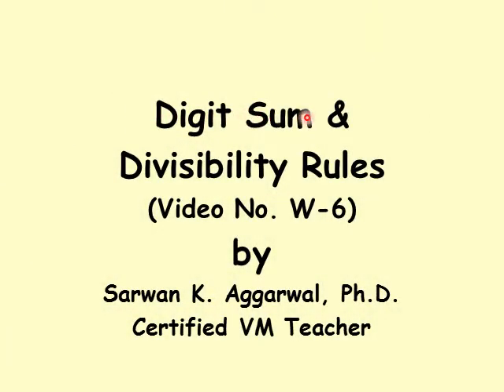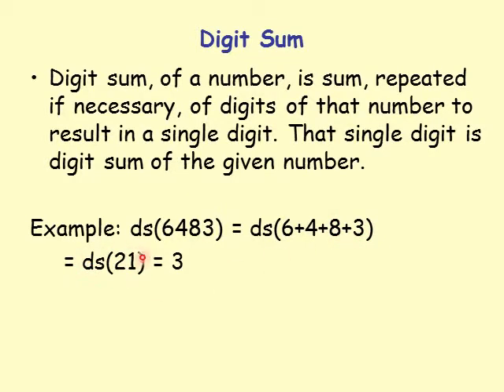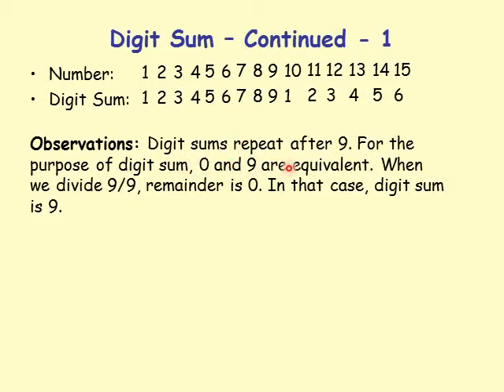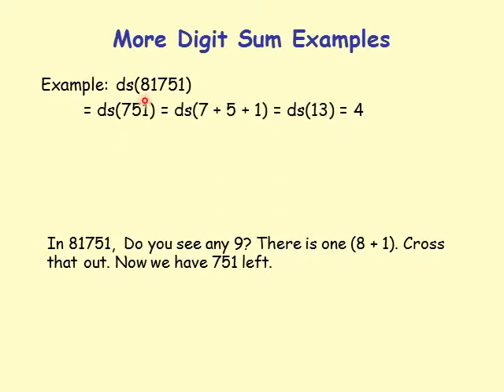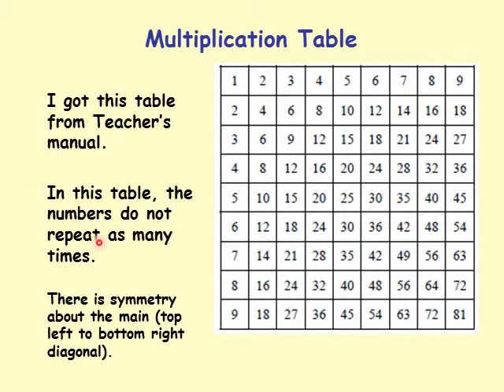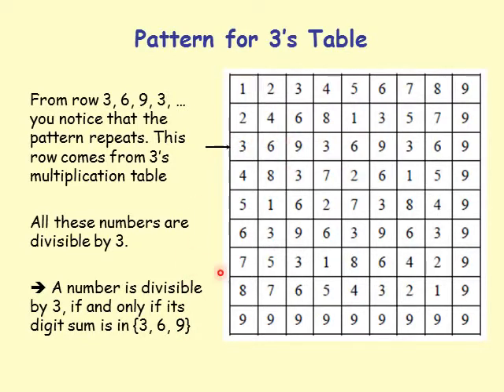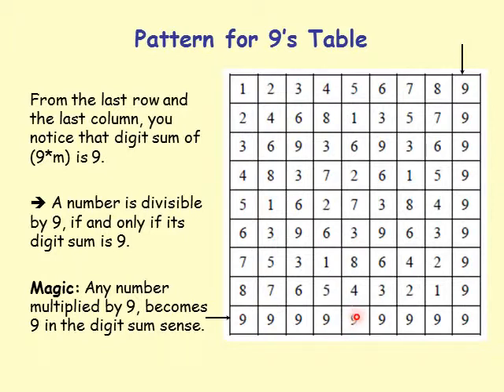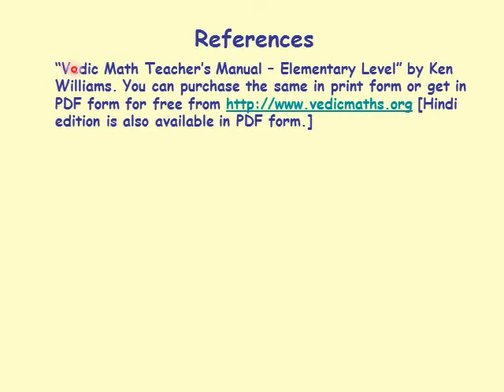Digit Sum and Divisibility Rules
I intend to use the video in a one day workshop